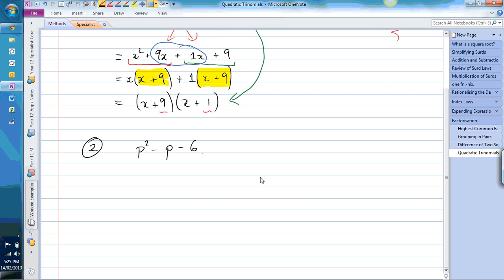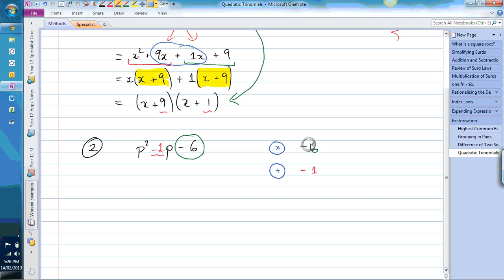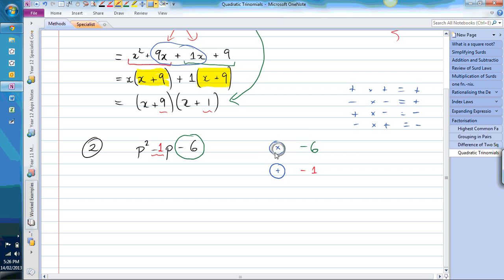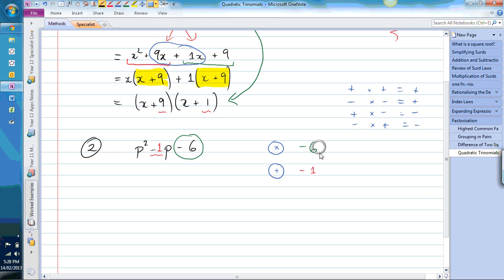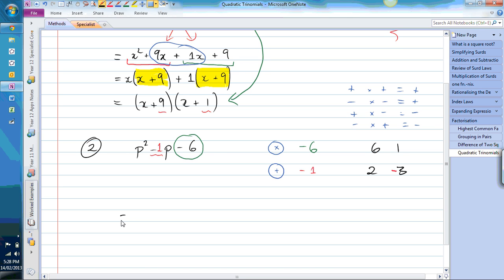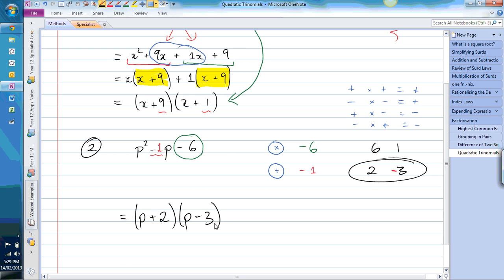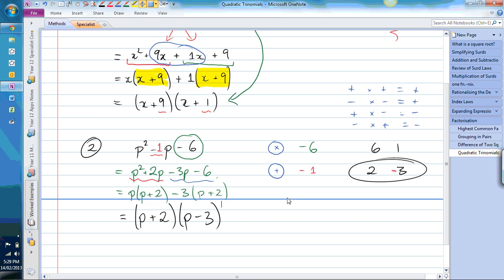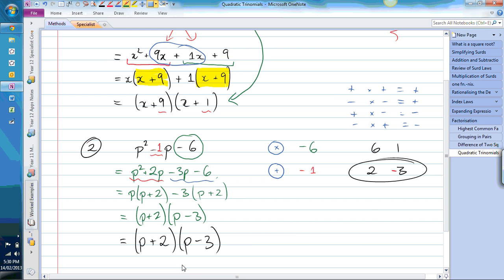Quadratic Trinomials 2